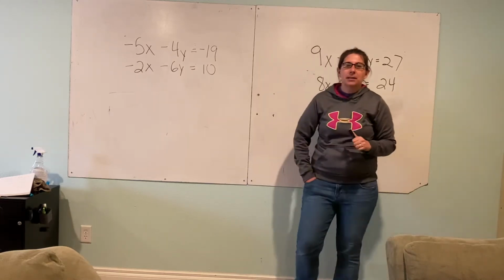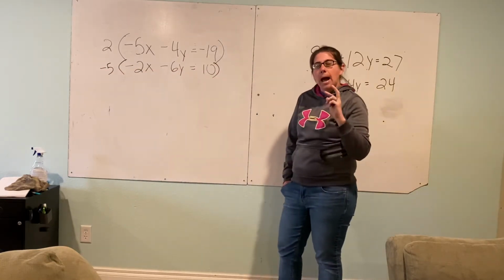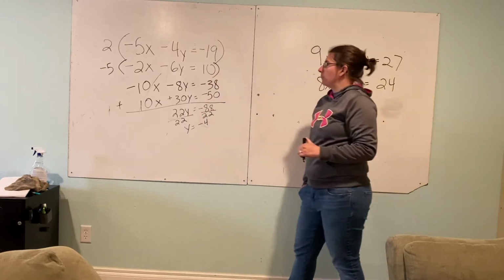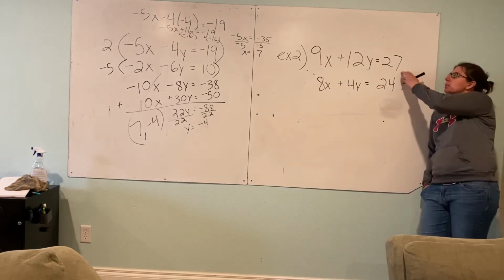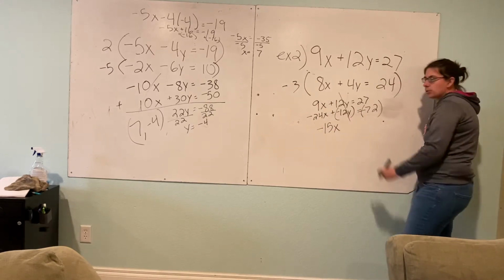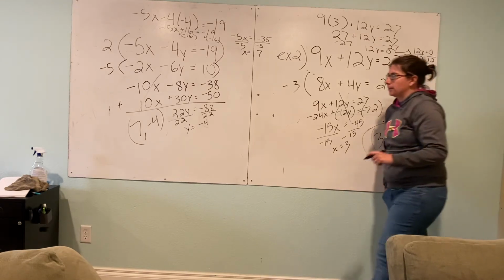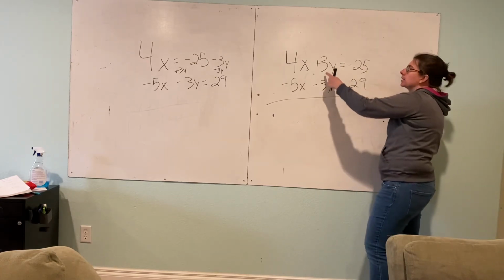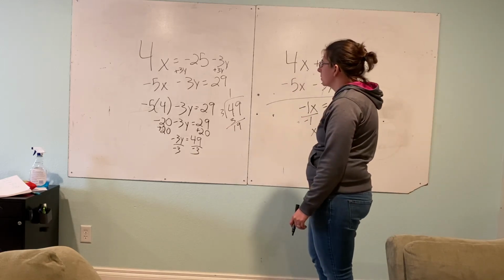Solving Systems of Equations using Elimination Level 2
In this video, we will work on some more challenging problems using solving systems of equations using the elimination method.